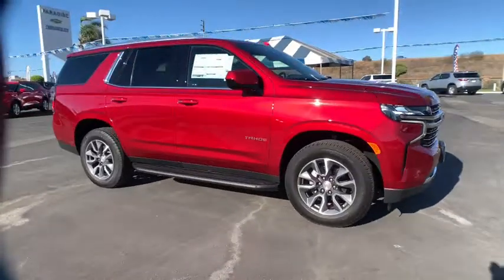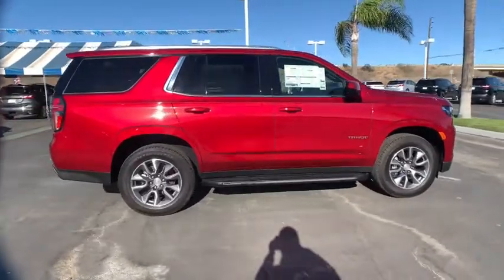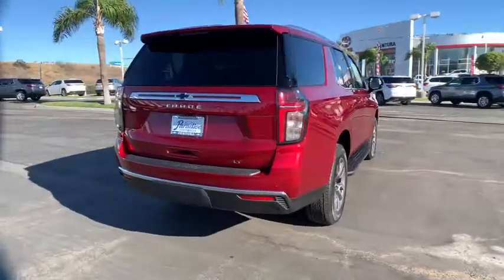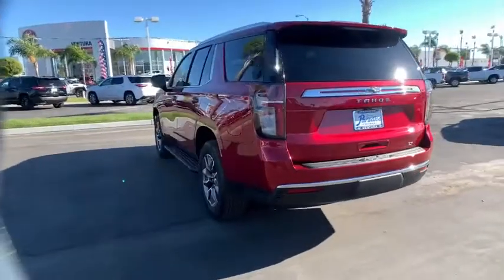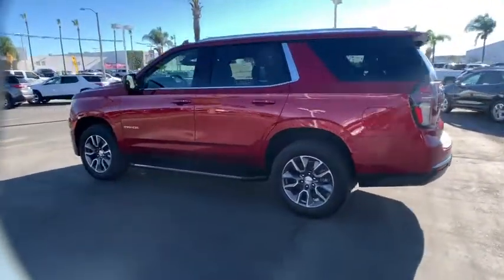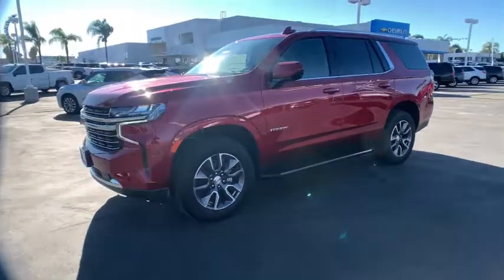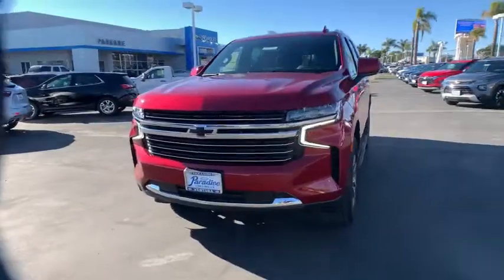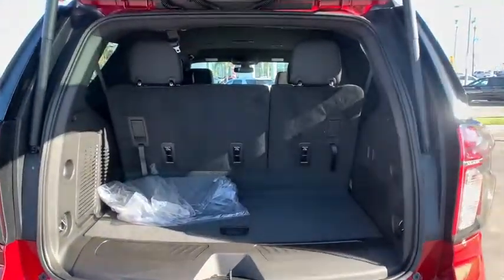2021 Chevrolet Tahoe Ventura, Oxnard, Camarillo, Thousand Oaks, Santa Clarita, CA T21126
Cherry Red Tintcoat New 2021 Chevrolet Tahoe available in Ventura, California at Paradise Chevrolet. Servicing the Oxnard, Camarillo, Thousand Oaks, Santa Clarita, CA area.

Paradise Chevrolet
6350 Leland St.

Scores 20 Highway MPG and 16 City MPG! This Chevrolet Tahoe delivers a Gas V8 5.3L/ engine powering this Automatic transmission. WHEELS, 20 X 9 (50.8 CM X 22.9 CM) PAINTED ALUMINUM WITH MACHINE FACE AND ARGENT METALLIC POCKETS, TRANSMISSION, 10-SPEED AUTOMATIC electronically controlled with overdrive, includes Traction Select System including tow/haul (STD), TIRES, 275/65R20SL ALL-SEASON, BLACKWALL.* This Chevrolet Tahoe Features the Following Options *LICENSE PLATE FRONT MOUNTING PACKAGE , SEATS, SECOND ROW BUCKET, MANUAL, SEATS, FRONT BUCKET (STD), REAR AXLE, 3.23 RATIO, LT PREFERRED EQUIPMENT GROUP includes standard equipment, LPO, BLACK BOWTIE EMBLEMS, FRONT AND REAR (dealer-installed), JET BLACK, LEATHER SEATING SURFACES 1ST AND 2ND ROW, GVWR, 7400 LBS. (3357 KG) (STD), ENGINE, 5.3L ECOTEC3 V8 with Dynamic Fuel Management, Direct Injection and Variable Valve Timing, includes aluminum block construction (355 hp [265 kW] @ 5600 rpm, 383 lb-ft of torque [518 Nm] @ 4100 rpm) (STD), CHERRY RED TINTCOAT.* Stop By Today *Live a little- stop by Paradise Chevrolet located at 6350 Leland St, Ventura, CA 93003 to make this car yours today!